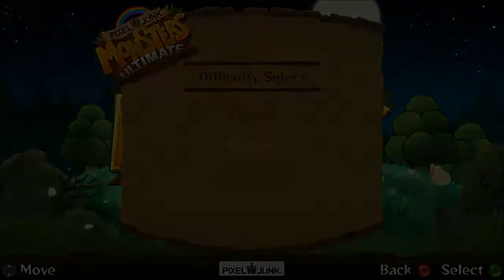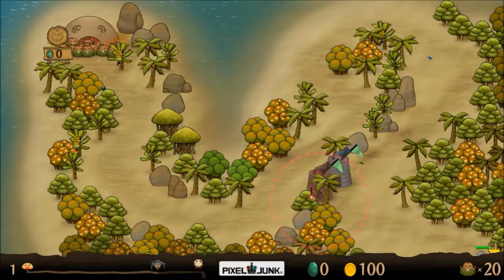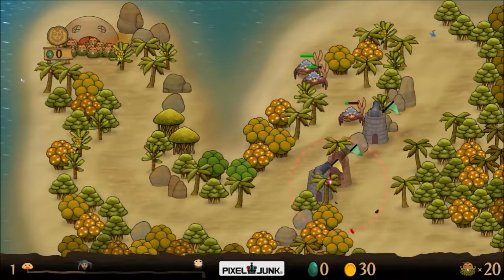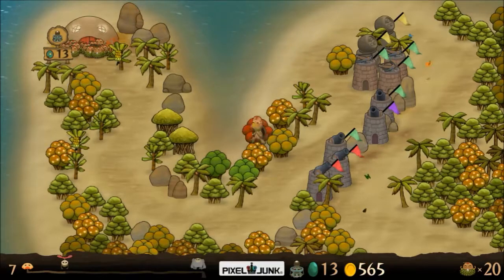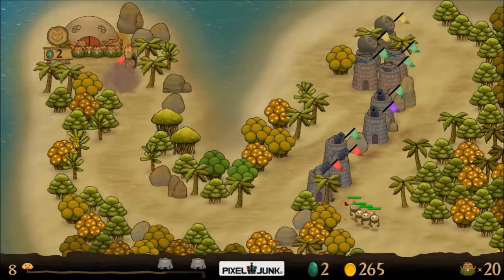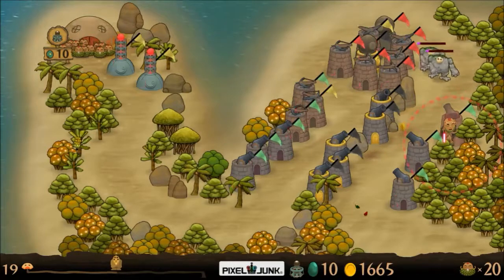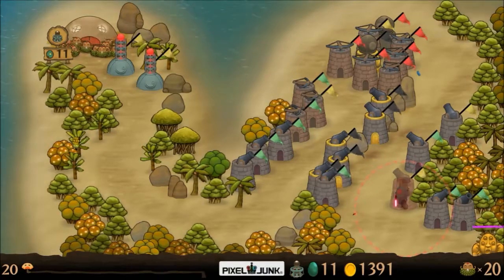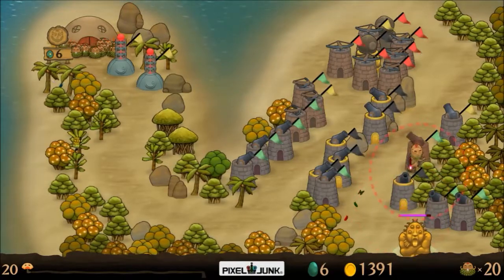Deadhand Plays PixelJunk Monsters - Episode 6 - Gati Gati Island Easy 1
Time to find out what Gati Gati Island looks like.

Hey everyone, if you enjoy my video please consider giving it a "Like". This is more helpful than you think. You can check my "About" page for the current schedule and if you have any comments or suggestions please feel free to post on any video. I'm always open to new ideas, so let me hear 'em.